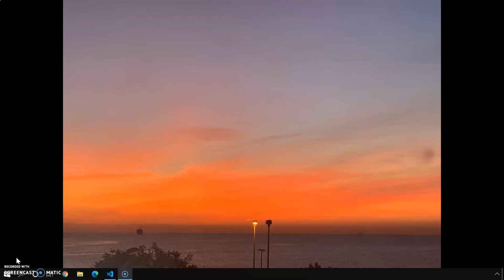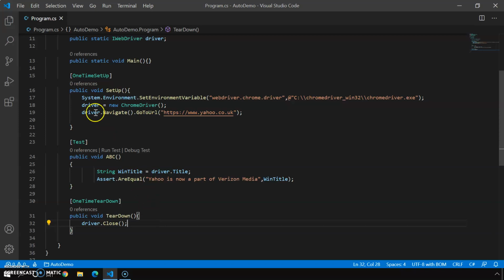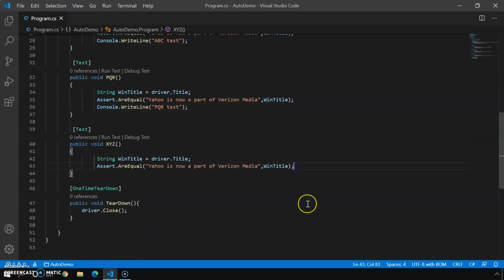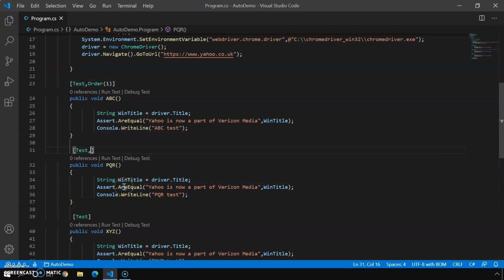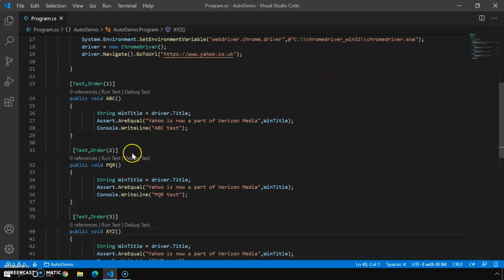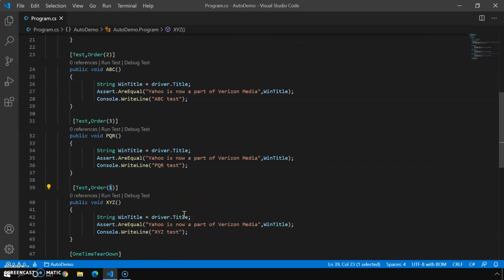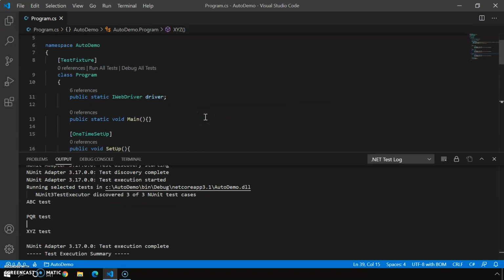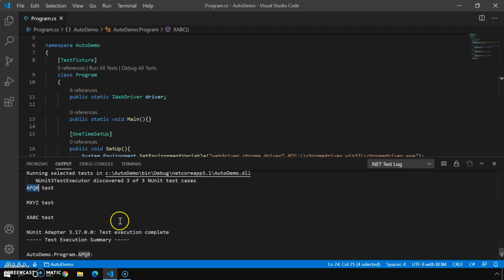Selenium C# Nunit Tests Ordering in Visual Studio Code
Learn how to order in a sequence and run your Selenium C# Nunit tests in Visual Studio Code